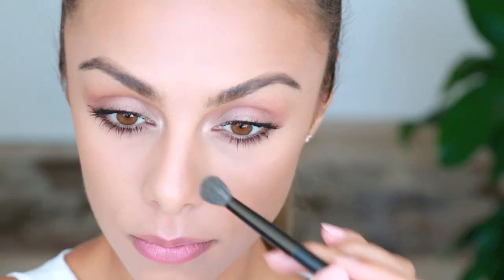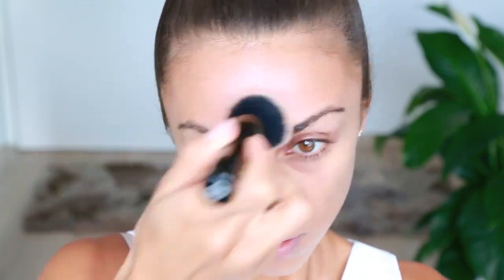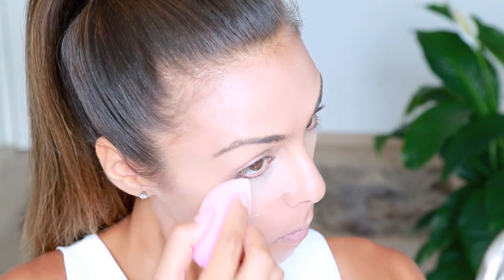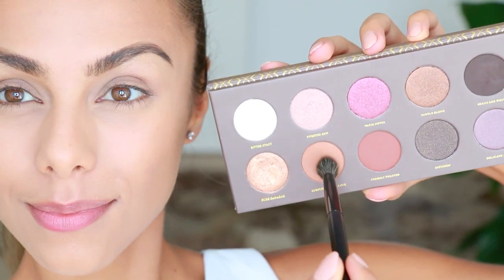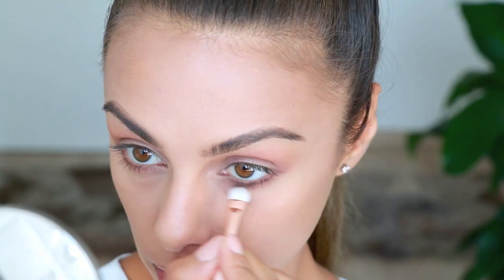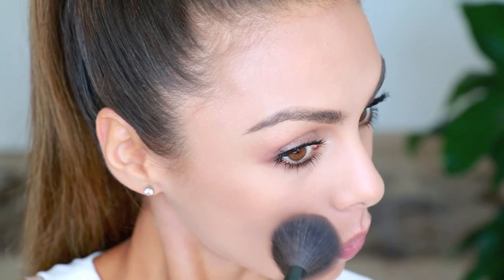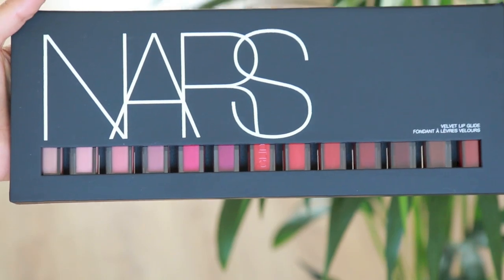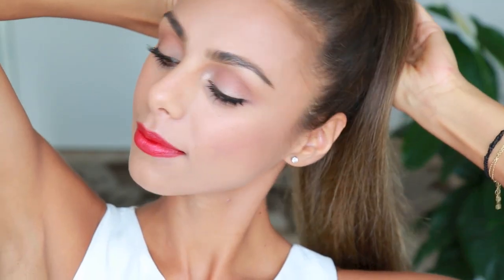How I Wear Bold Red Lips (Makeup Tutorial!) | Annie Jaffrey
Hello my loves! I’m on Instagram and Snapchat ‘AnnieJaffrey’

Previous Videos

Beauty Blender

FILMED WITH
Canon 70D